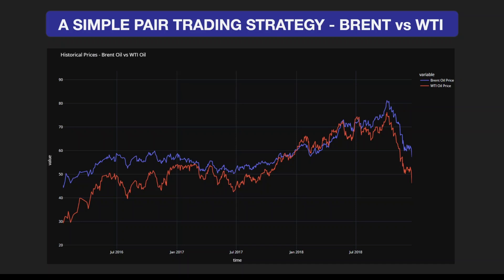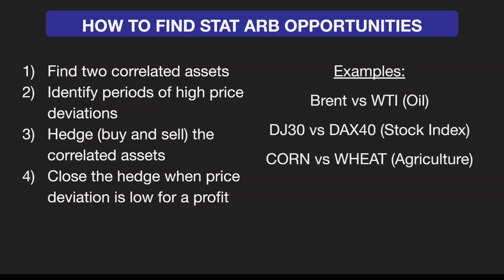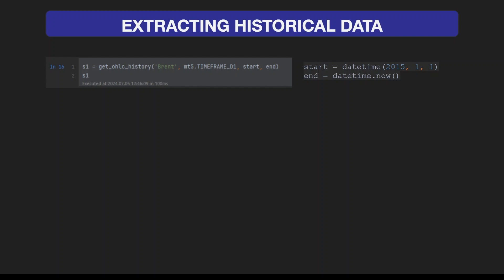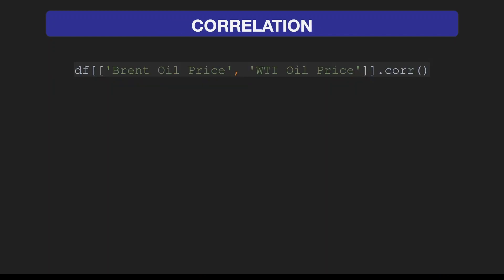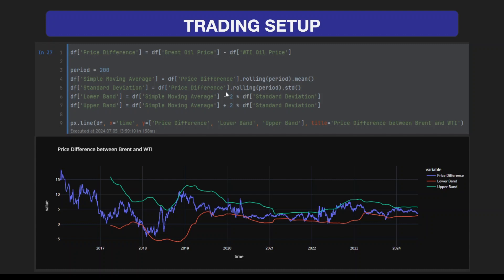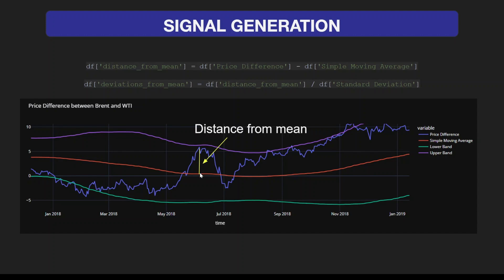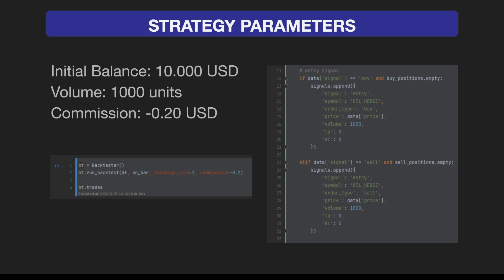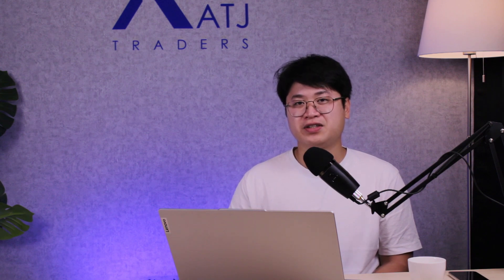Statistical Arbitrage in Python - Brent vs WTI